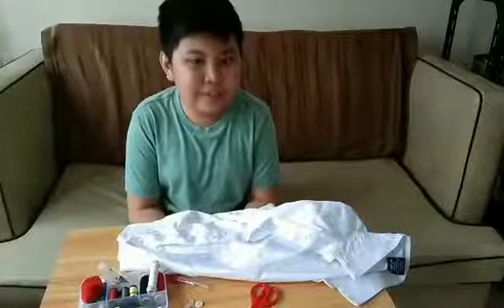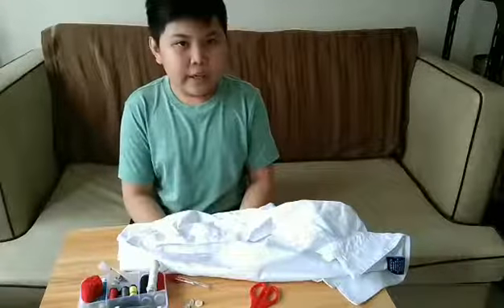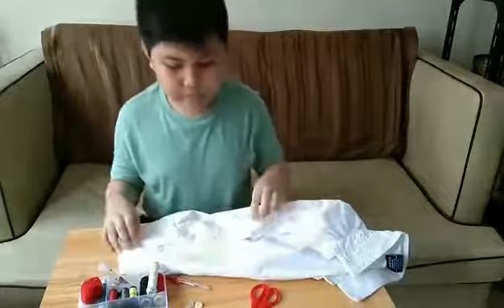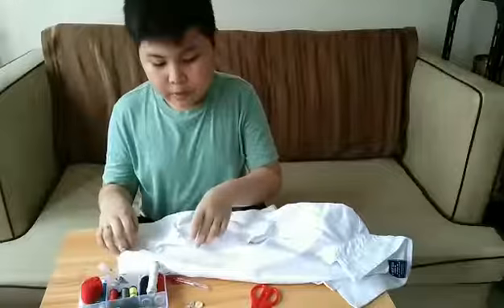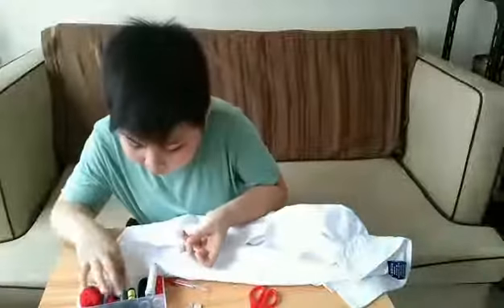AJJVidallon HELE+4 Q1+Mini+Task